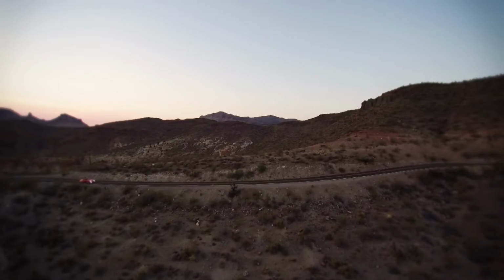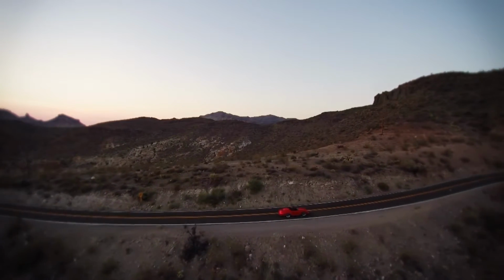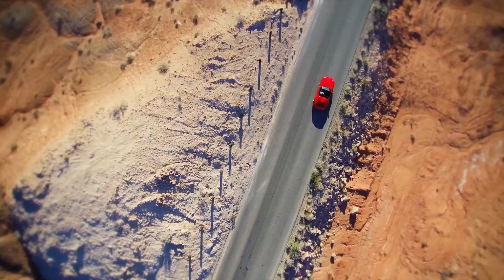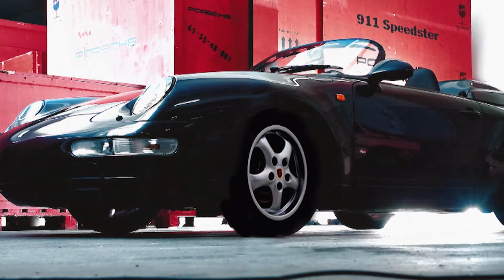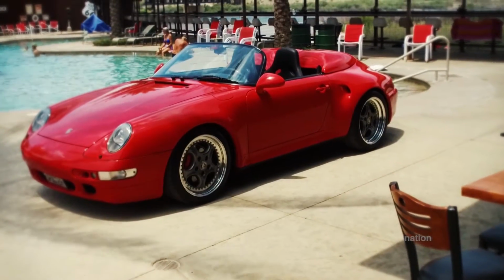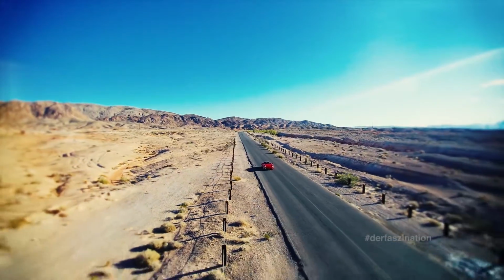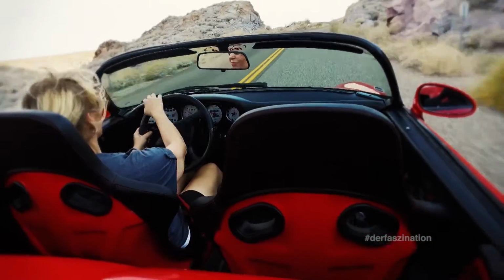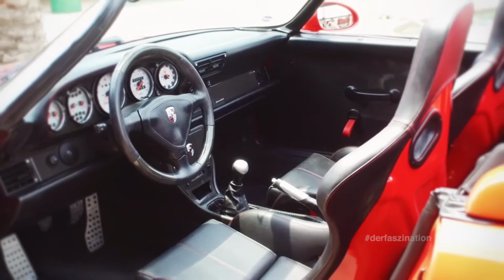1995 Porsche 993 Speedster - DER FASZINATION Official - Speedy (2017)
Watch SPEEDY, a Der Faszination film. Der Faszination, stories of the faszination with Porsche.
Watch for a new film every week.